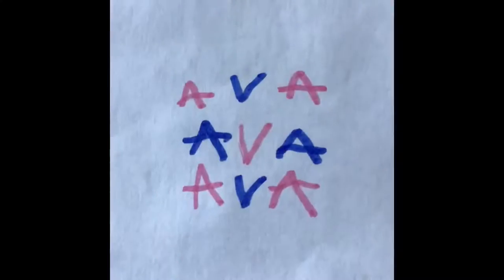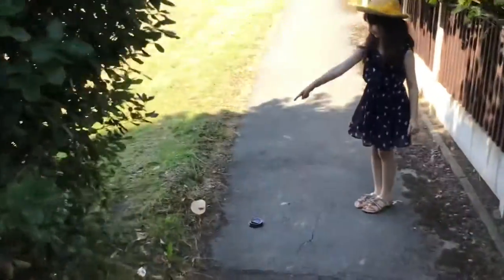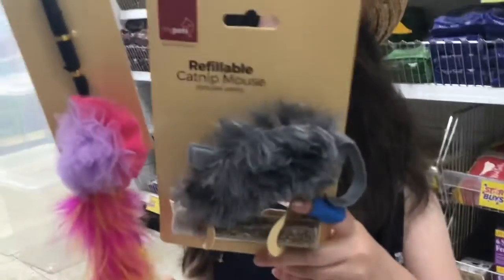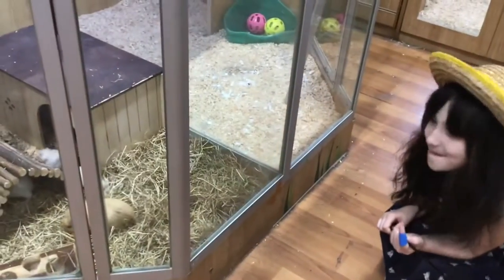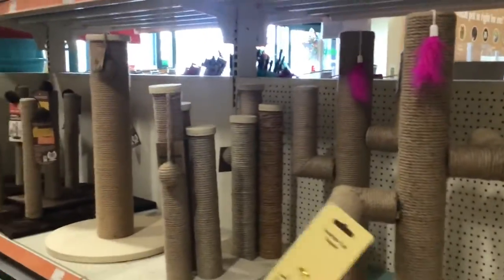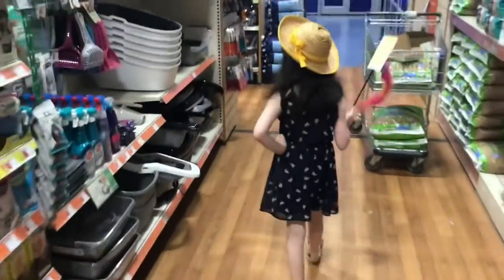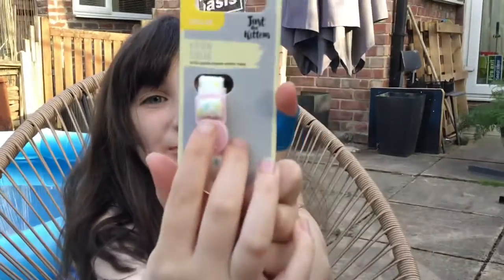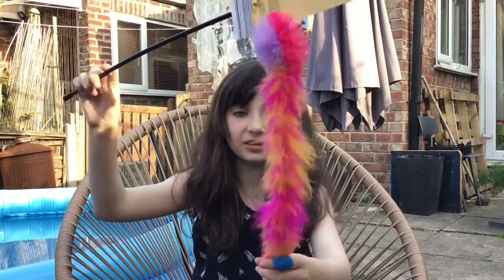CAT TOY SHOPPING!!! 😸😺😸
For my birthday I’m getting a cat… here, we go shopping for her.